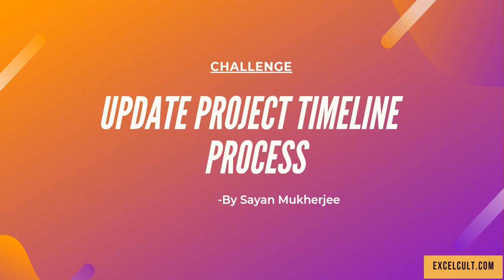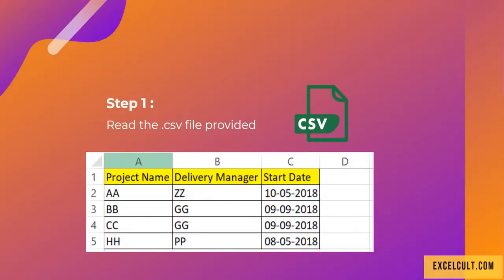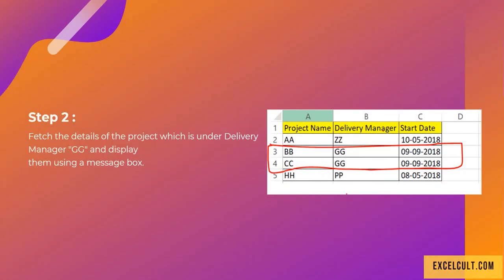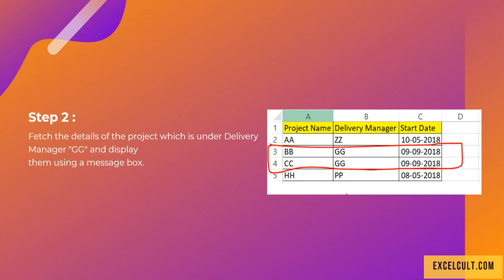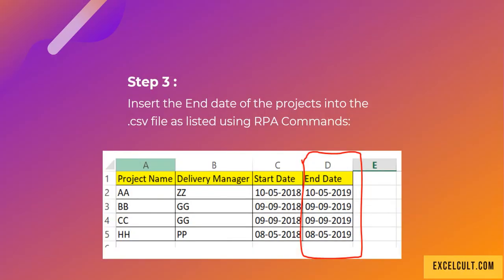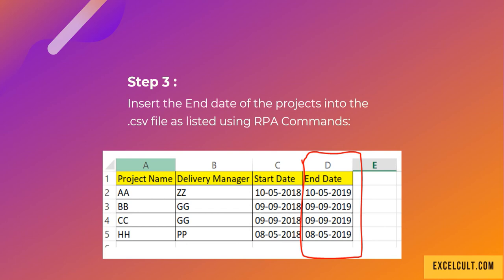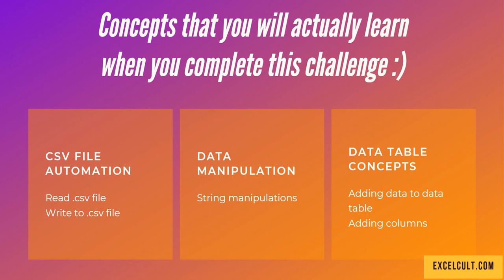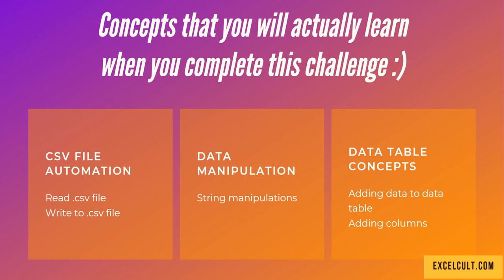RPA Real Time Project #4 - Update Project Timeline Process - Use Case Walk through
Challenge 4 : Update Project Timeline Process